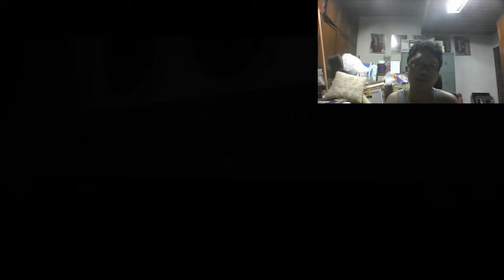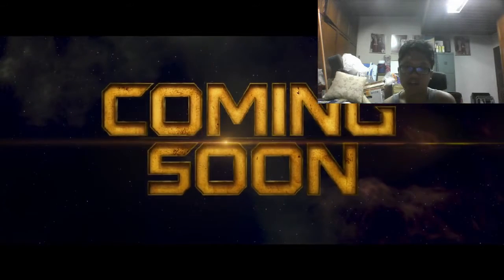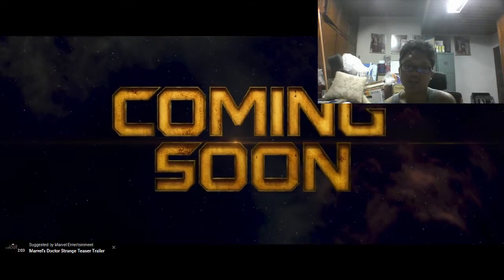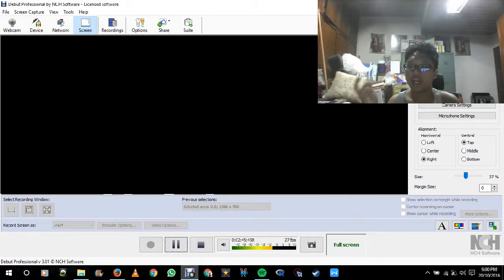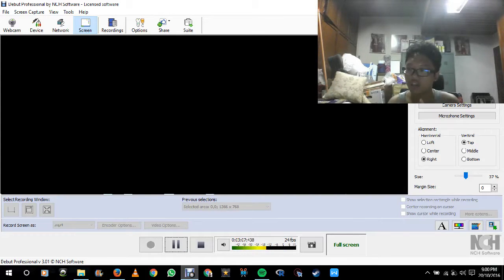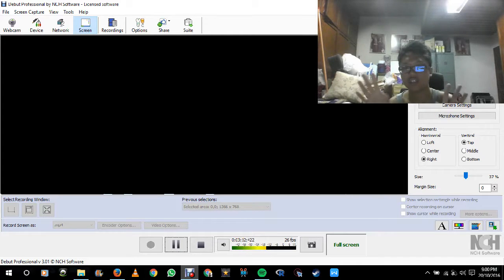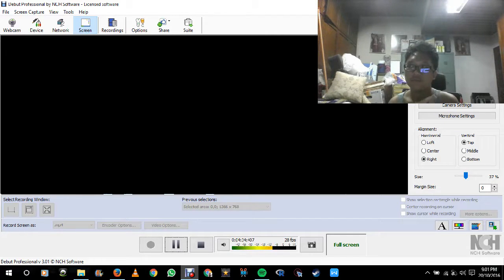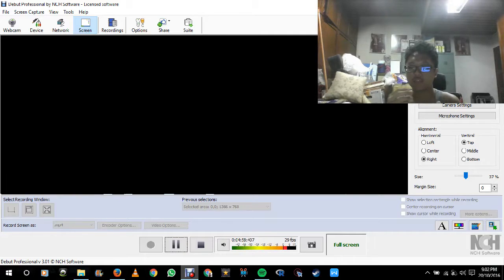Trailer Reactions: Guardians Of The Galaxy Vol 2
WALTR Guardians Of The Galaxy is back... Yeay?